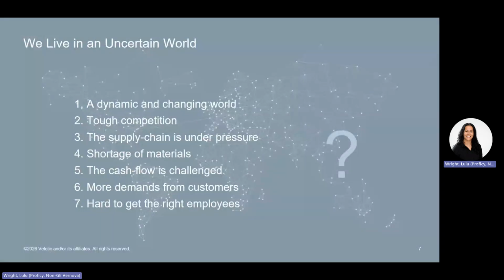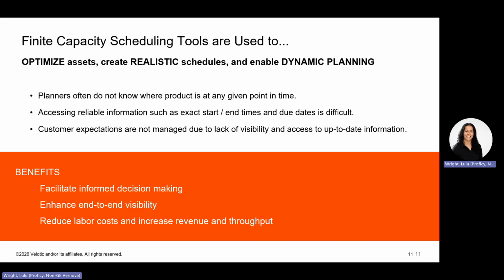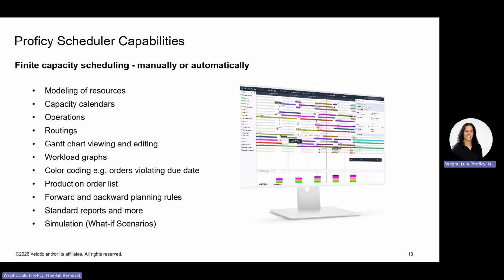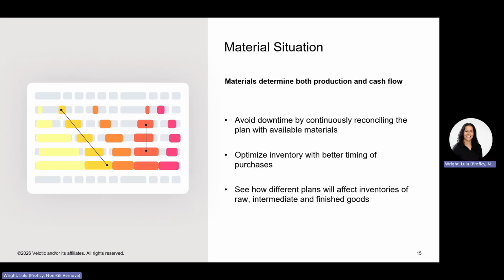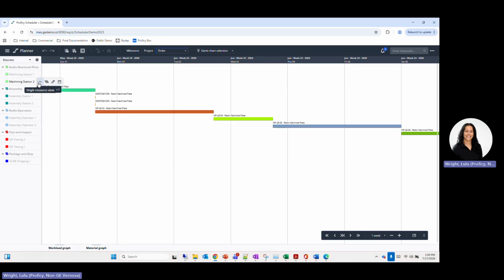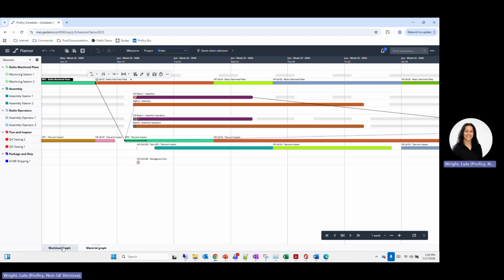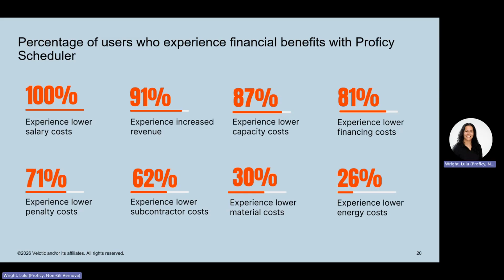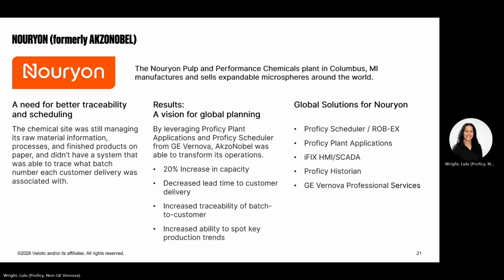Ask an Expert: Optimize Your Production Schedule to Reduce Costs and Lead Times | Velotic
In this session of Ask an Expert, our Business Consultant, Lulu Wright, discusses how Velotic Proficy Scheduler can revolutionize your production planning by providing the tools you need to efficiently reschedule plans, identify, and eliminate bottlenecks, address delayed deliveries, and much more. Learn how to enhance your production efficiency and stay ahead of the competition with Proficy Scheduler.

Velotic™ is a leading independent industrial software company providing data driven solutions that improve manufacturing efficiency, productivity, and operational insight. Serving customers across manufacturing, oil & gas, utilities, and infrastructure, the company generates more than $300 million in revenue. Velotic’s portfolio, anchored by Proficy®, Kepware®, and ThingWorx®, supports the growing data and performance requirements of industrial operators globally, with an emphasis on AI enabled manufacturing and industrial software.